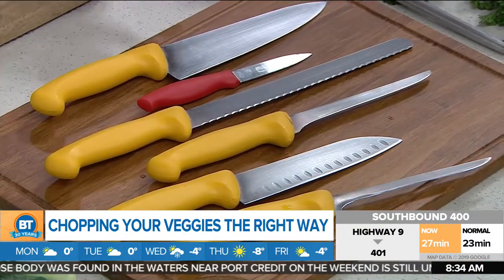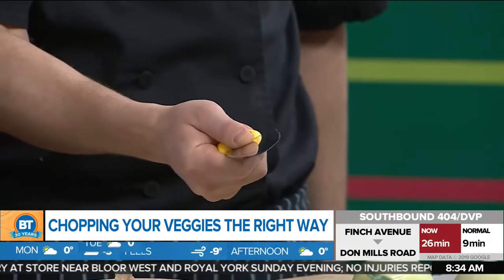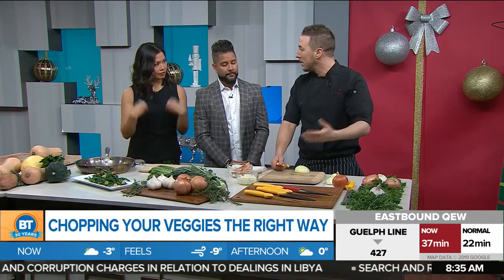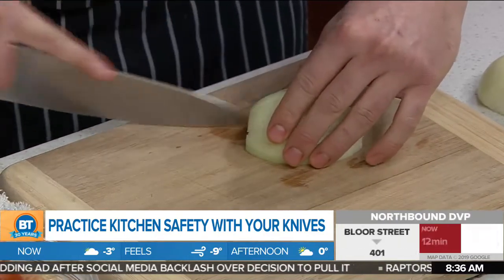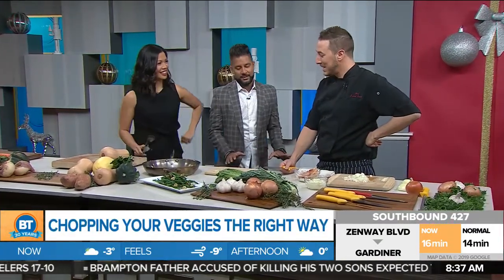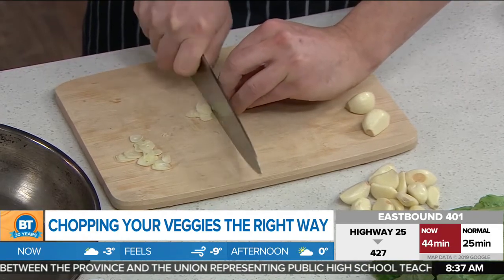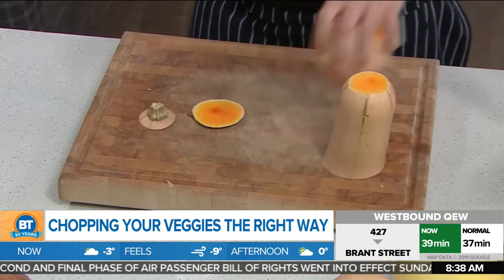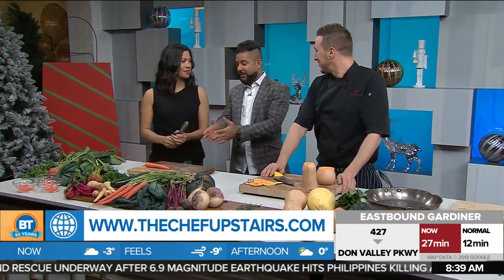Chopping Your Veggies the Right Way: Chef Julian Pancer on BT Breakfast TV Dec 16 2019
Chef Julian Pancer of The Chef Upstairs shows BT Toronto how to chop veggies the right way!
Using proper knife techniques and ergonomics to keep you safe and efficient in the kitchen
Check out cooking classes for all ages in Vaughan and Midtown